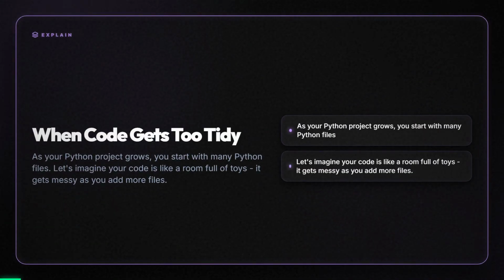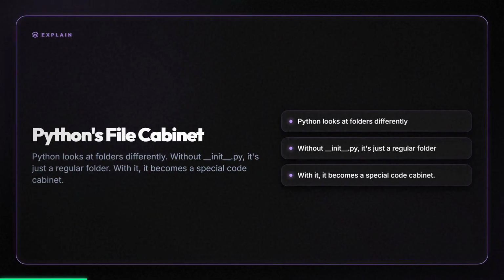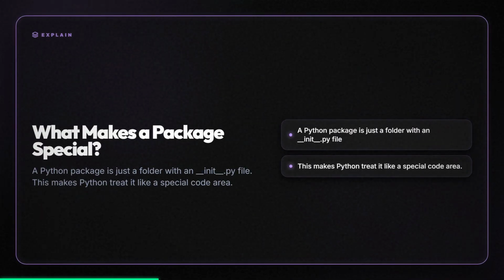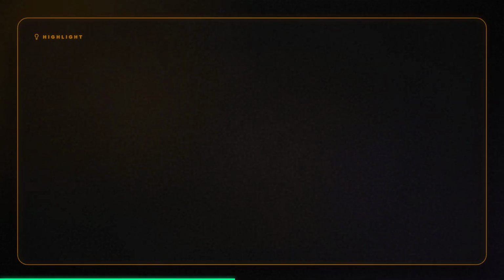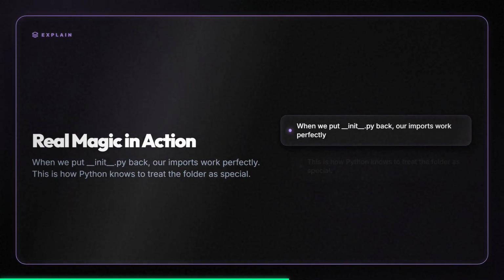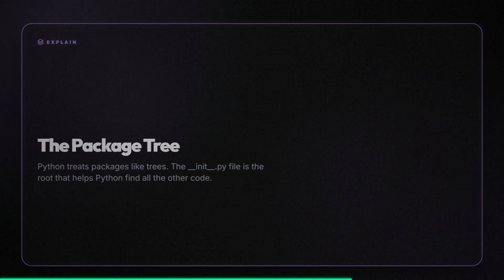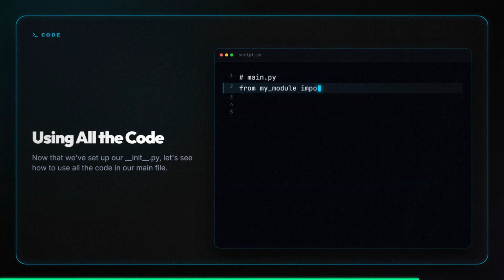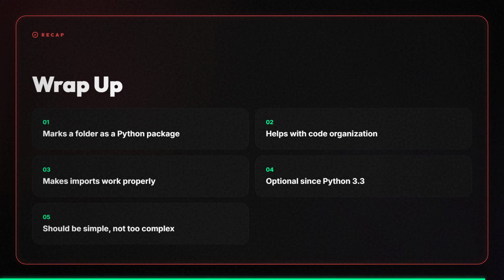What is __init__.py? Python's Hidden Secret for Organized Code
Uncover the mystery of the __init__.py file in Python! This beginner-friendly deep dive explains exactly how Python organizes code into packages. We start with simple analogies like toy boxes and code cabinets, then move into real-world code implementation.

Importantly, we address the modern "Namespace Package" update from Python 3.3 (PEP 420) and explain why professional developers still include the __init__.py file for compatibility, clarity, and control.

What you'll learn:
✅ How __init__.py marks a folder as a Python package.
✅ Why it's optional in Python 3.3+ (but still recommended).
✅ Importing from sub-modules using dot notation (.helpers).
✅ Initializing package code and using __all__ for exports.
✅ Troubleshooting common import errors.

📍 CHAPTERS:
0:00 - The Mysterious __init__.py File
0:08 - When Code Gets Too Tidy
0:20 - The Folder Solution
0:30 - Simple Project Structure
0:44 - Python's File Cabinet
0:50 - The Magic of __init__.py
1:00 - Our First __init__.py
1:08 - Common Mistake Alert!
1:15 - Using Our New Folder
1:23 - What Makes a Package Special?
1:32 - The 2012 Shift (Python 3.3+)
1:46 - Pro Standards & Best Practices
2:00 - Empty __init__.py? (Yes, it works!)
2:06 - Don't Forget This!
2:18 - The Signpost Analogy
2:27 - What if We Forget It? (Errors)
2:34 - Real Magic in Action
2:38 - Adding More Magic (Package Code)
2:47 - The Package Puzzle
2:54 - Watch Out for This! (Code limits)
3:01 - Using Code from __init__.py
3:09 - The Package Tree
3:16 - Using Multiple Files
3:20 - The Toy Map Analogy
3:28 - Multiple Files Implementation
3:36 - The Dot Mystery (.helpers)
3:43 - Using All the Code Together
3:49 - The Growing Tree (Scalability)
3:56 - Testing Our Package
4:03 - Big Projects & Organization
4:12 - The Essentials Recap
4:23 - Final Magic & Outro